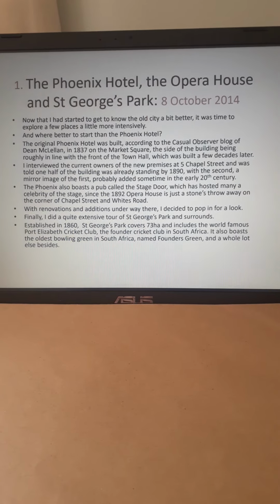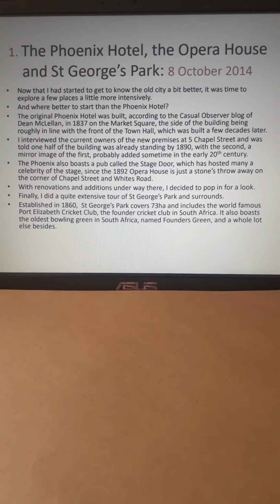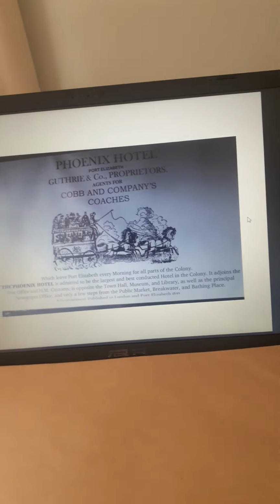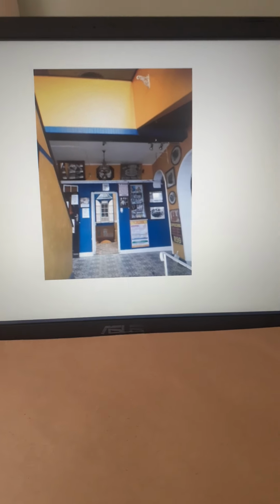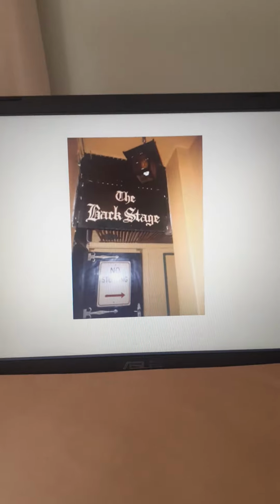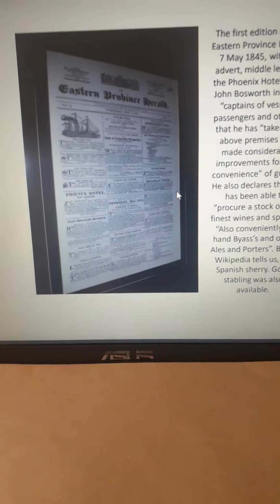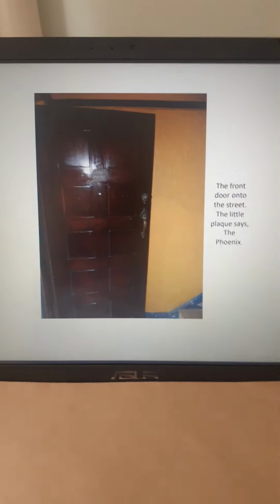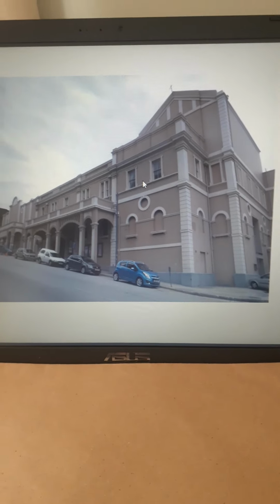PORT ELIZABETH: The Beautiful City (Part 21)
This part takes us to the historic Phoenix Hotel and Opera House in central Port Elizabeth.